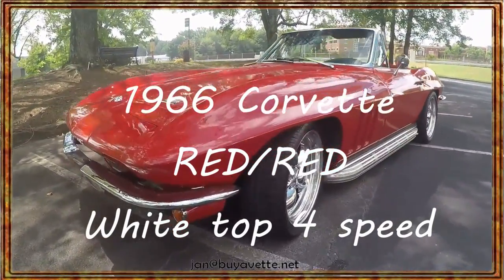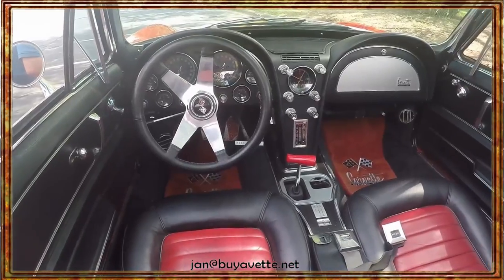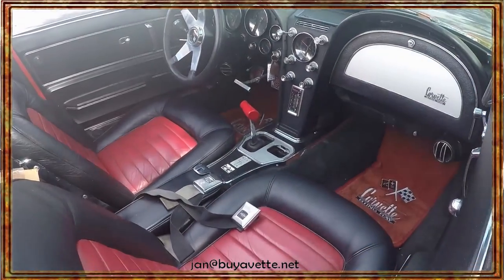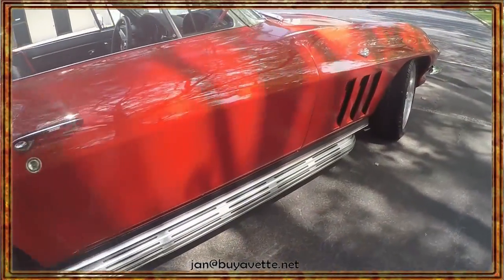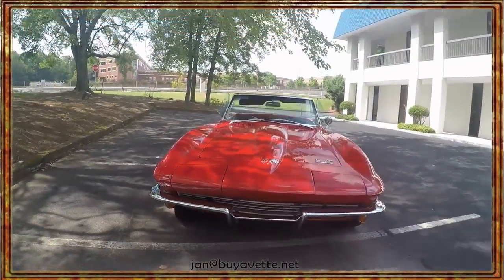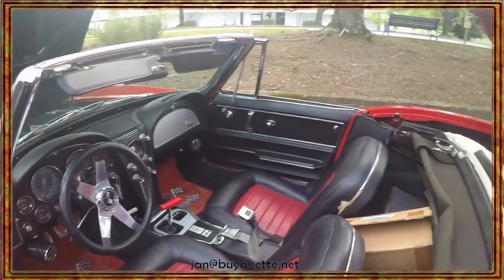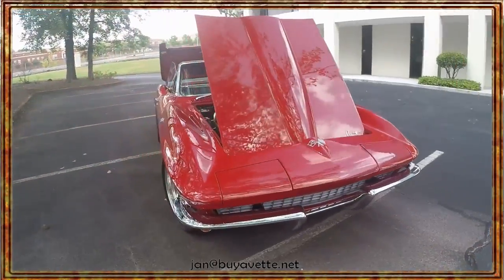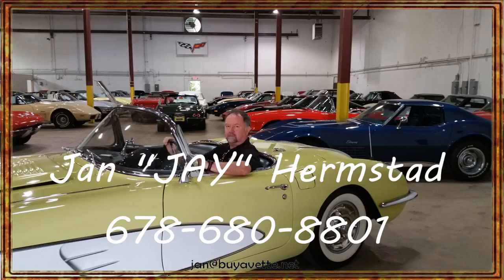1966 Corvette Convertible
1966 Corvette Convertible

*SOLD*